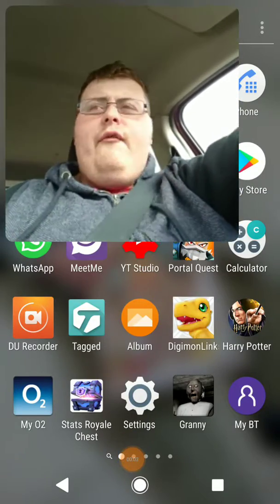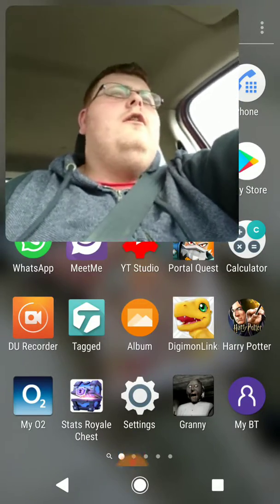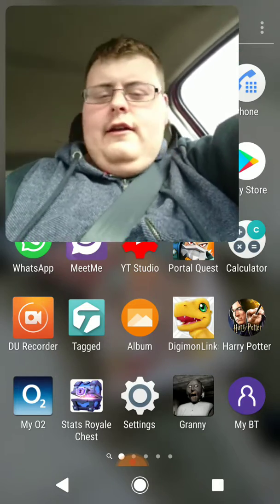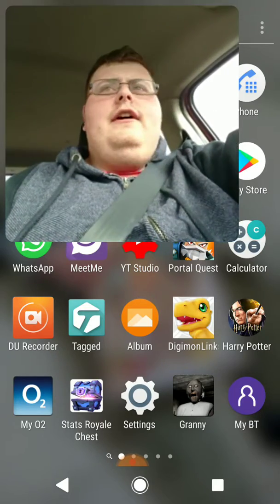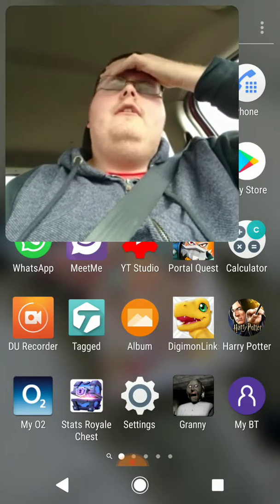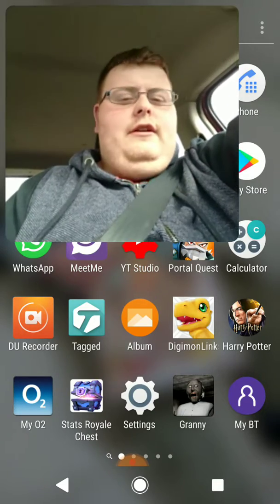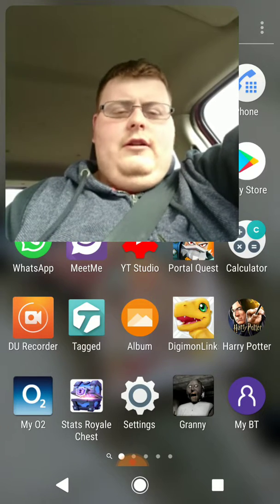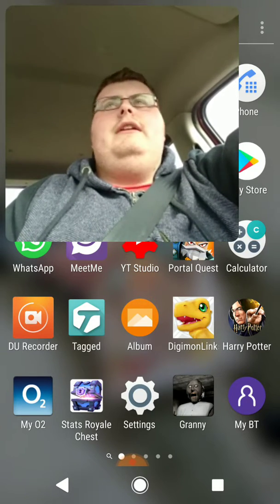Halfway to our first mini milestone of 100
Thank you for everyone who has got me to 50 subscriptions let's keep it going and keep giving me your feedback so I can make my channel more enjoyable for you guys and girls and again thank you very much, means a lot to me